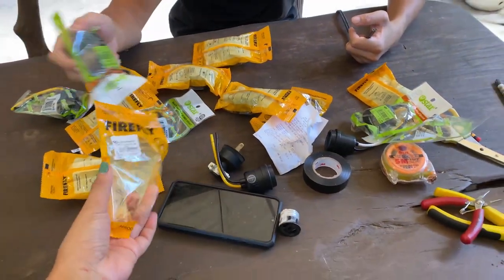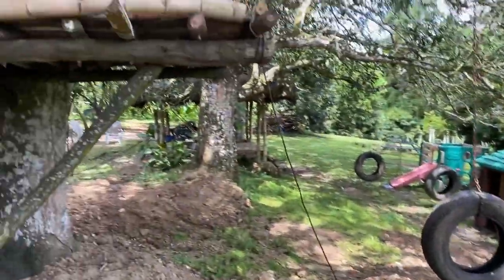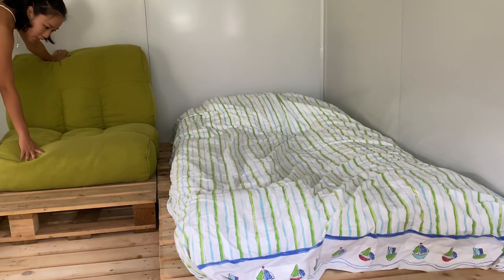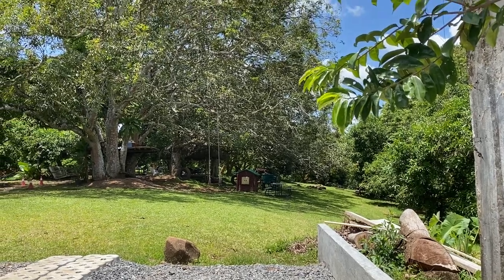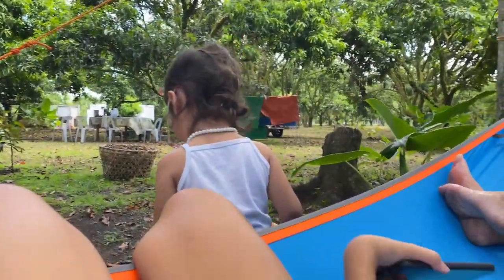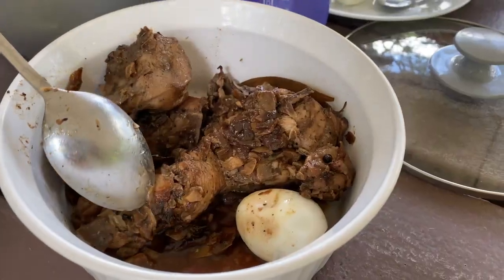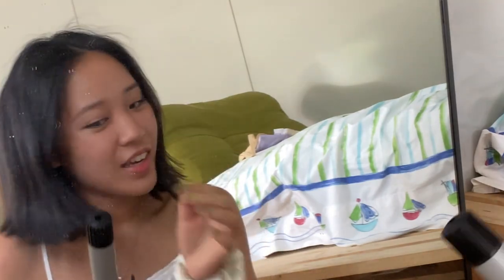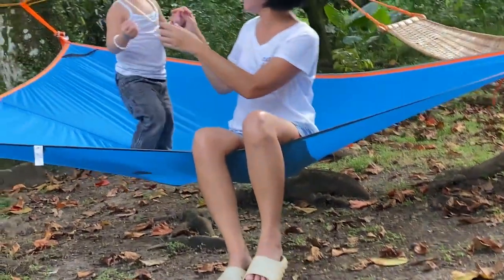Farm Diaries No.1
Hey guys. I want to document my life in my 20s. I live in the farm now lol  🌱
Kuya Ylai assembling outdoor lights - Treehouse Picnic - Fir CR update - My first "real" bed in Tacunan container van - Trying to do my makeup and hair - Photoshoot for Pare Mare - Pre Nups at Picnics Davao

MUSIC ♫
This Must Be The Place - Talking Heads
Time Machine - Willow Smith
Multi Love - Unknown Mortal Orchestra

ABOUT ME
what's your name? Geia
where are you from? Davao City, Philippines